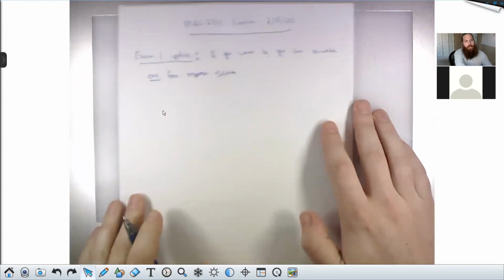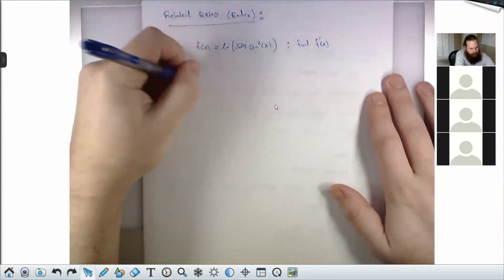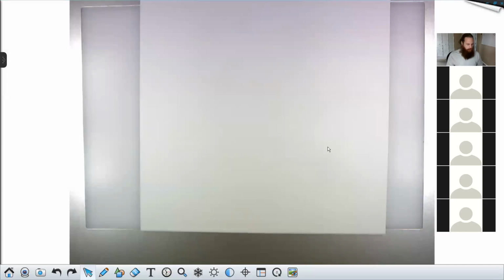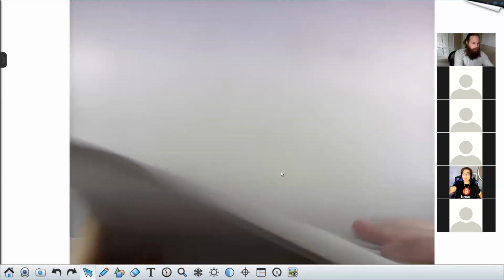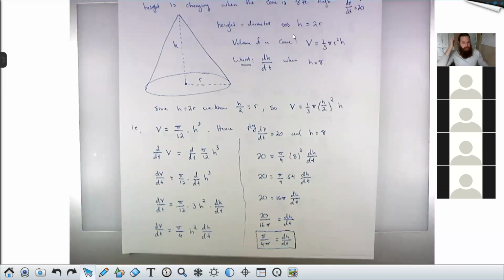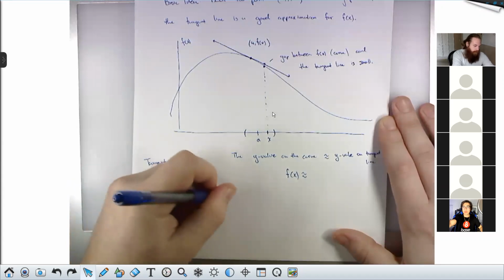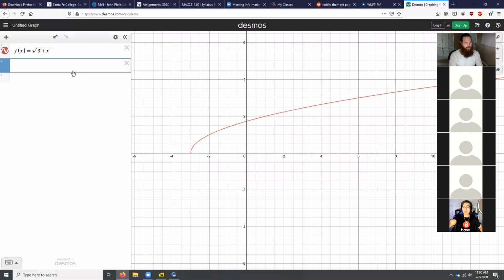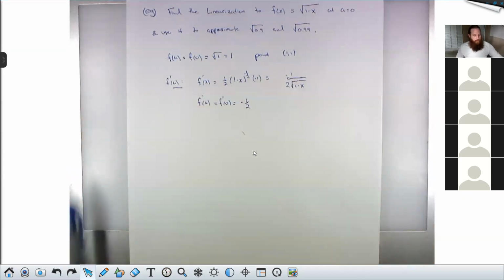MAC2311 Lecture 7/6/20